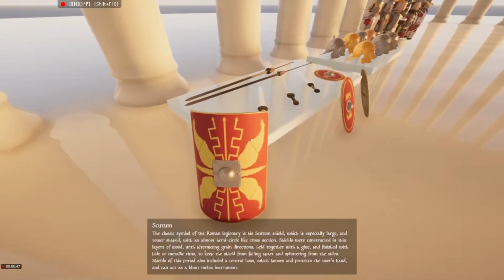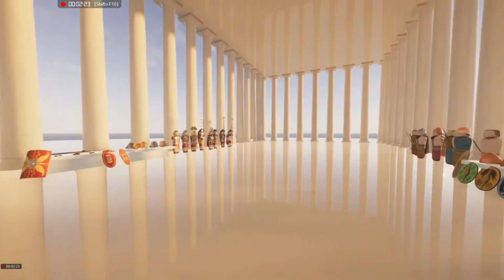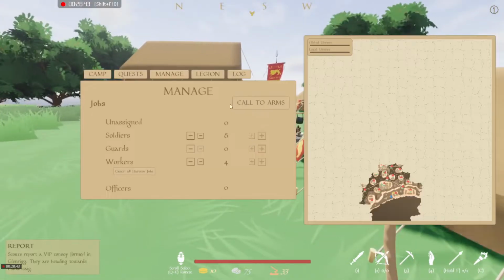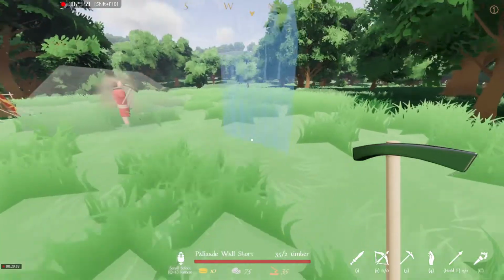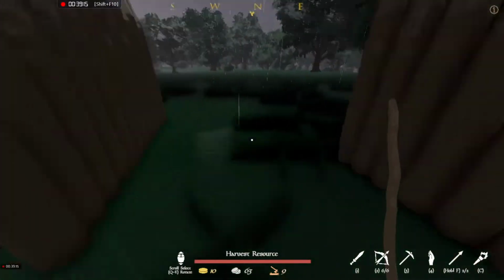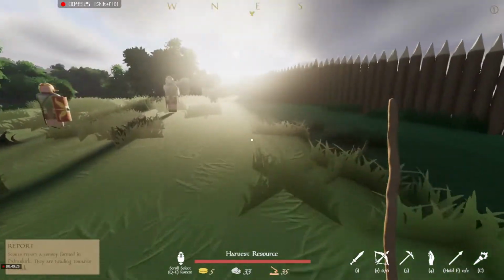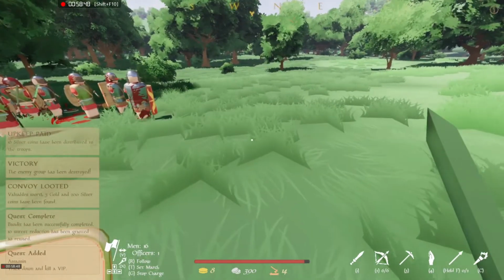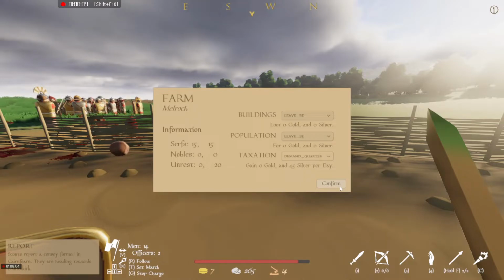Ep. 1 WARLORD BRITANNIA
Hello cadets.
I wish to wellcome you all to Britannia.

A friend of mine recommended this game to me, and I have to say im not
disappointed.